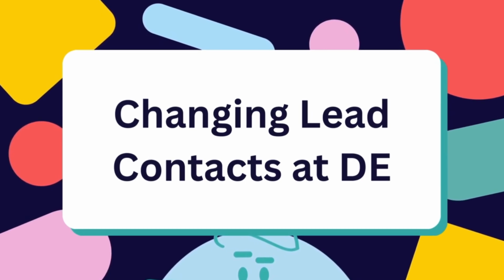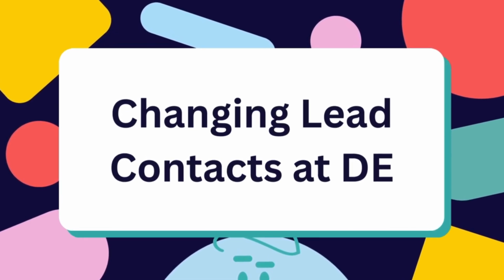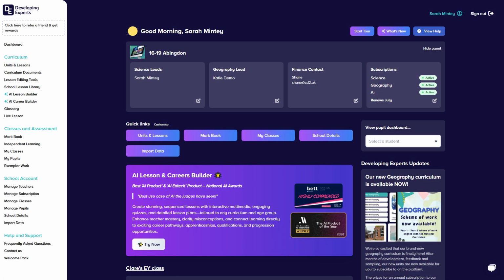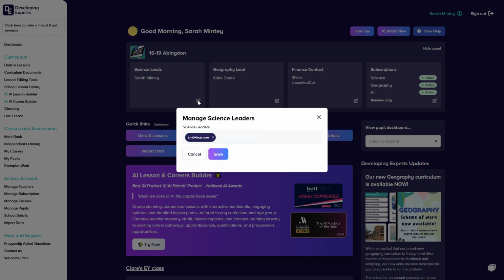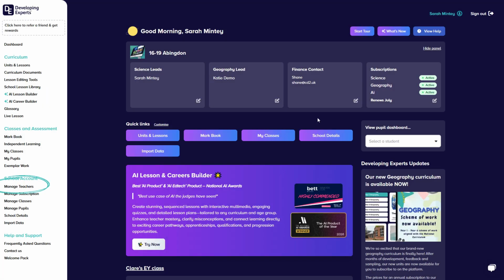Changing Lead Contacts - DE Guide Films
Developing Experts provides a growing library of over 1000 interactive science lessons with embedded experiments, handouts, assessments and industry and career links. Our resources are fully mapped against multiple curricula, including the science national curriculum for KS1, KS2, KS3 and KS4.